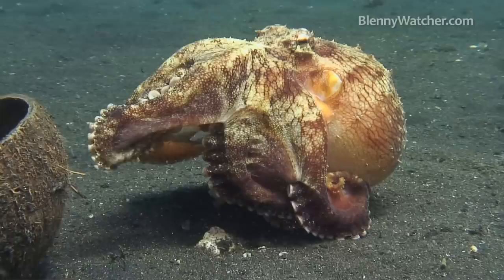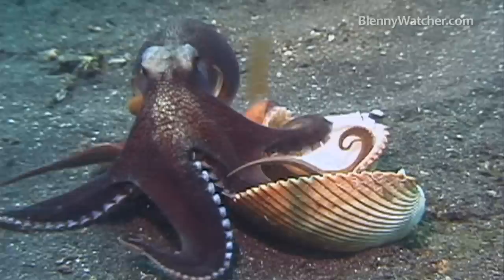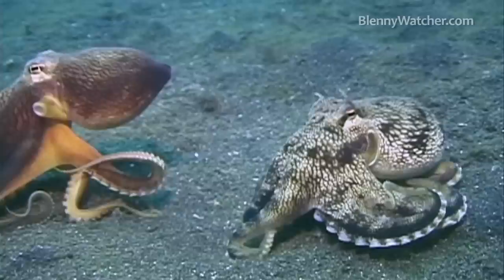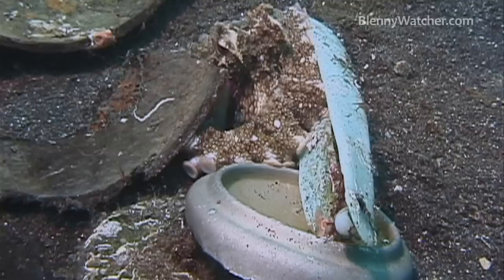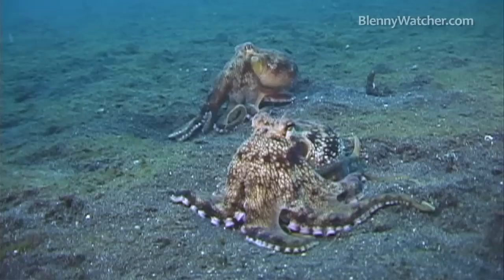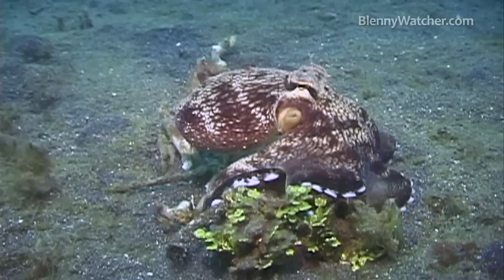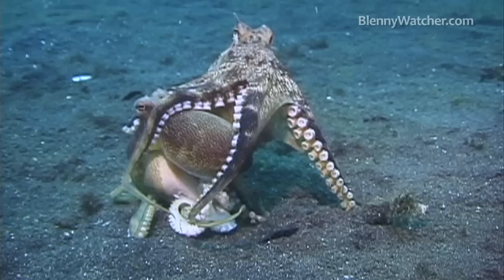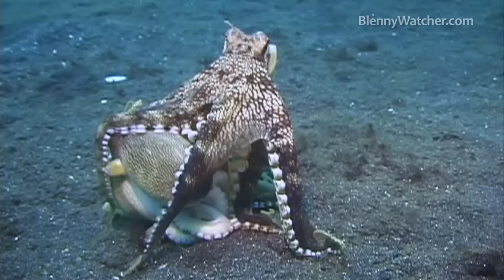From the Archives: Coconut Octopus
This video, shot in Lembeh Strait in 2005 was originally posted on ScubaDiving.com to accompany our March 2008 Scuba Diving Magazine article: Sixteen-Arm Tussle.